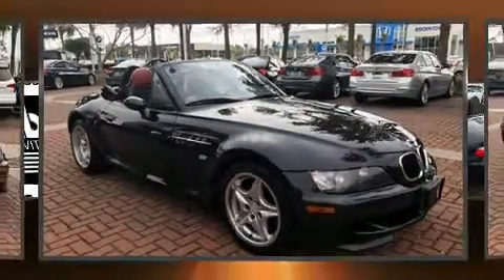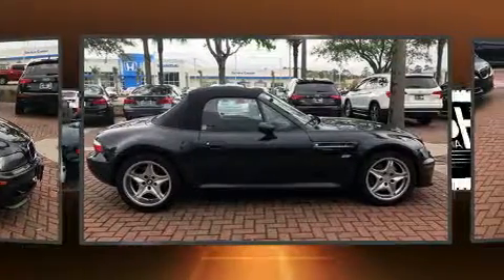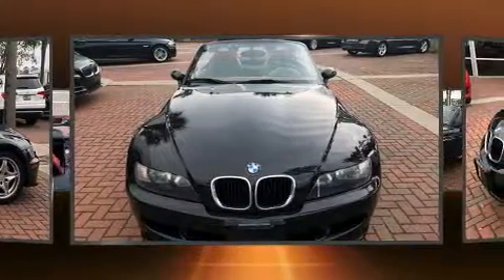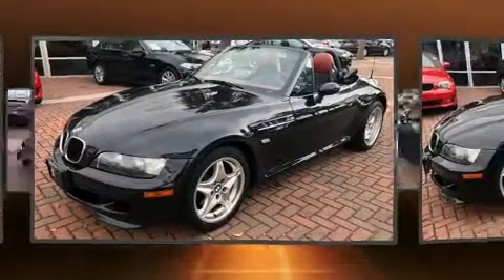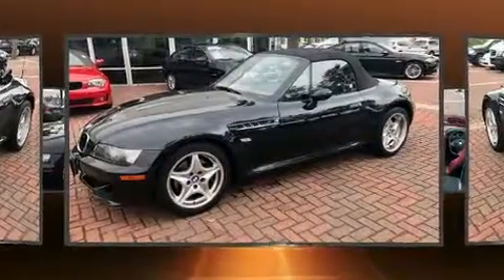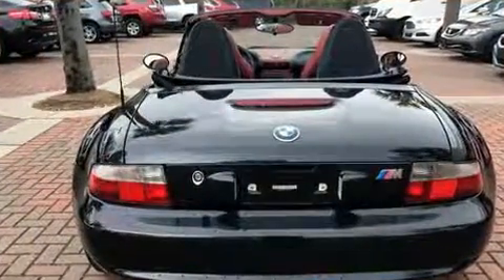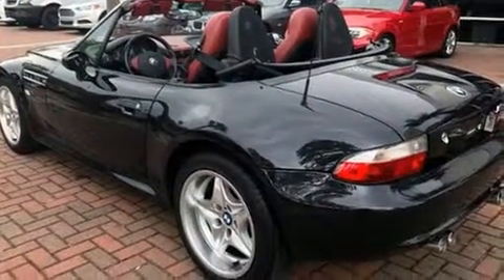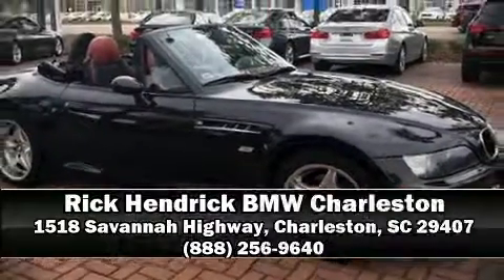1999 BMW Z3 3.2L in Charleston, SC 29407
This 2 door, 2 passenger convertible still has fewer than 60,000 miles! BMW made sure to keep road-handling and sportiness at the top of it's priority list. It features a standard transmission, rear-wheel drive, and a 3.2 liter 6 cylinder engine. Top features include a power convertible top, variably intermittent wipers, power front seats, heated seats, power door mirrors and heated door mirrors, power windows, cruise control, and 1-touch window functionality. Audio features include an AM/FM radio, a cassette player, and 10 speakers, providing excellent sound throughout the cabin. BMW also prioritized safety and security with features such as: dual front impact airbags, front side impact airbags, traction control, ignition disabling, and 4 wheel disc brakes with ABS. We pride ourselves in the quality that we offer on all of our vehicles. Stop by our dealership or give us a call for more information.